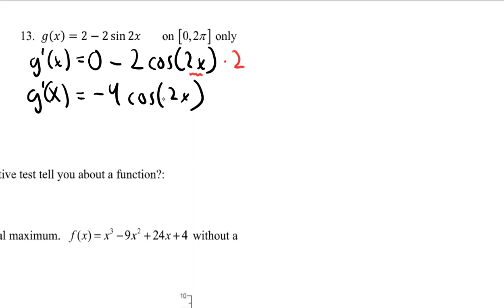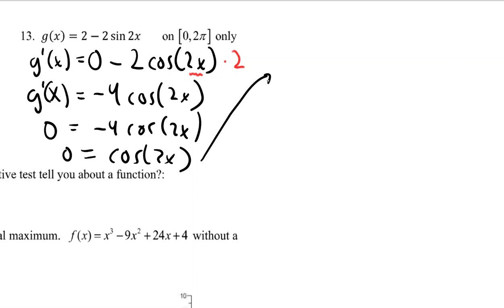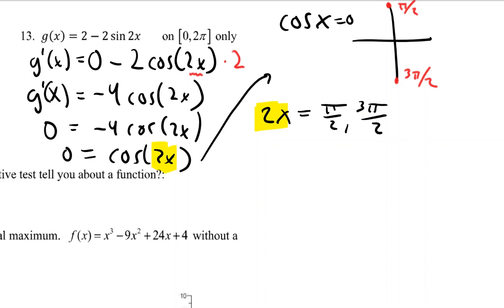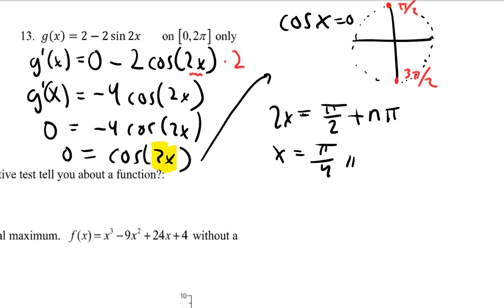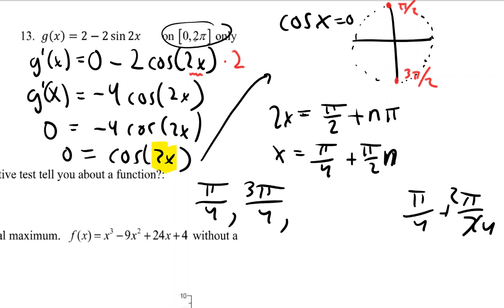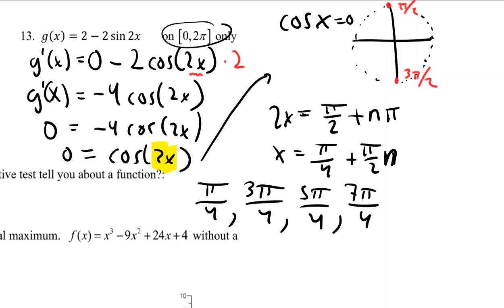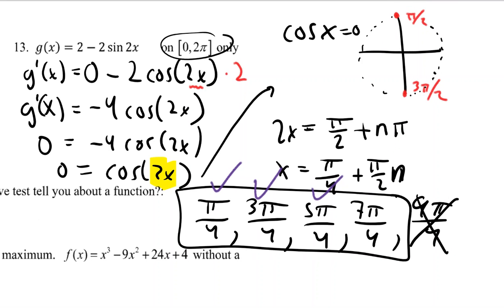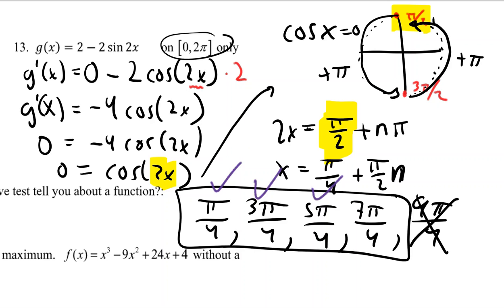CalAB - Unit 4 Review - #13